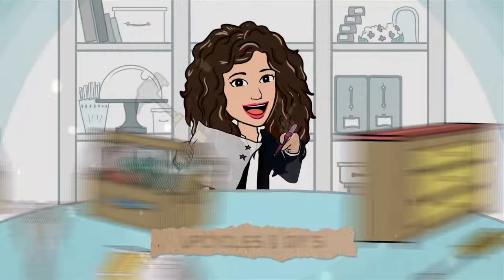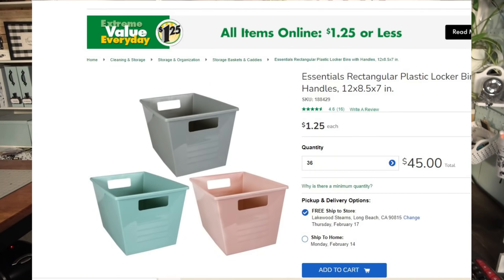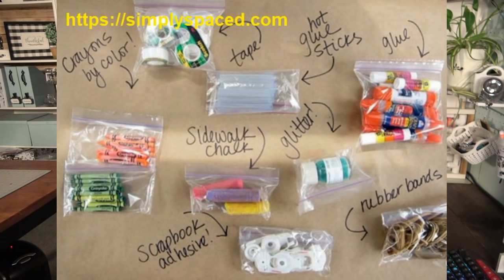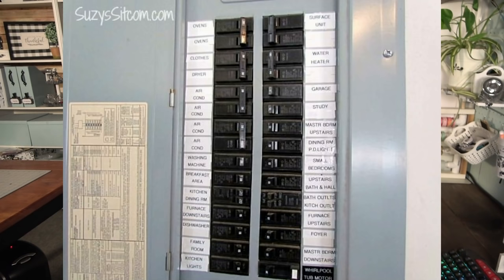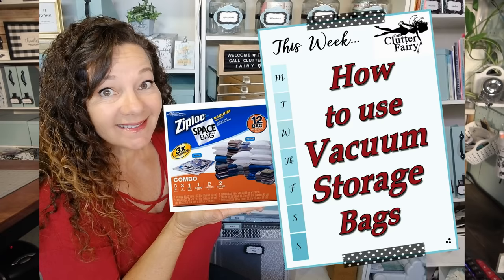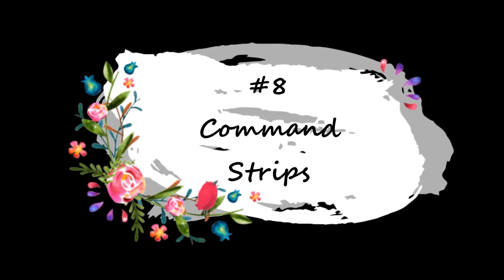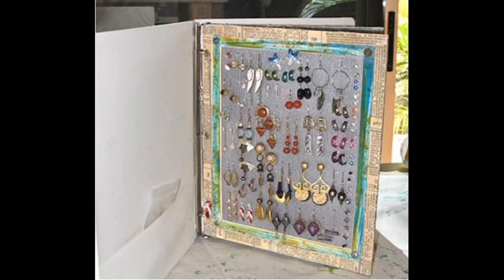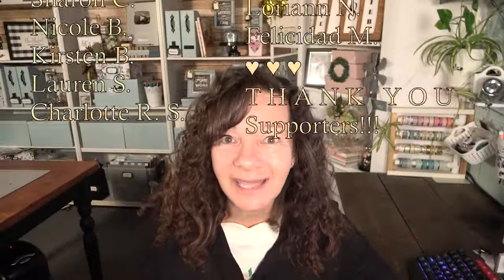BEST Home Organization Budget Products I Use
Want to get organized - but aren't sure what you need?  Here are the BEST Home Organization Budget Products I Use!!!